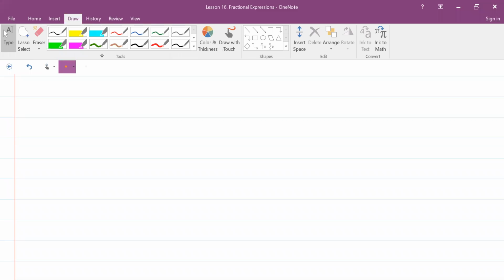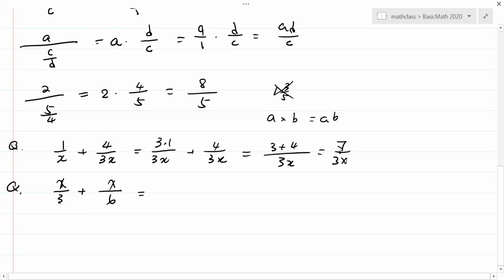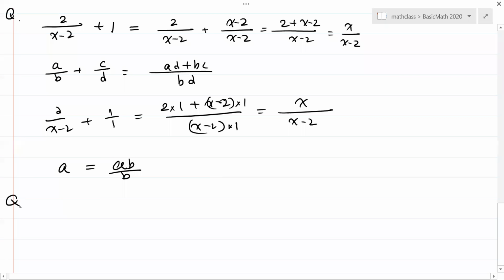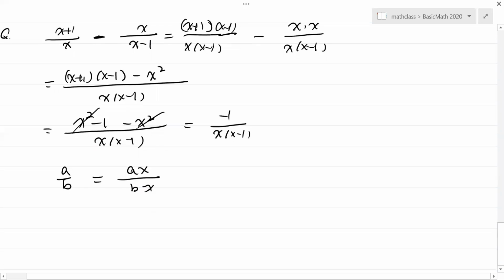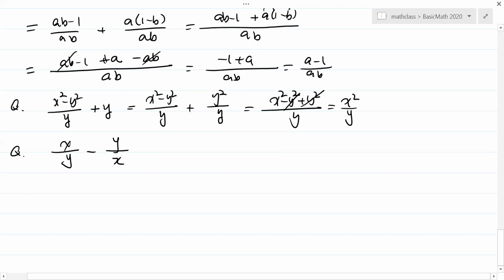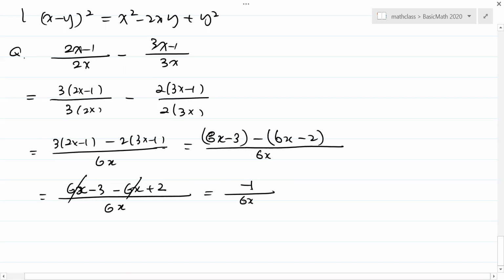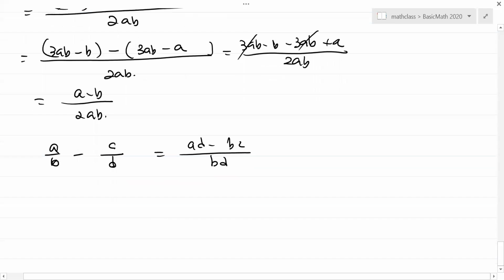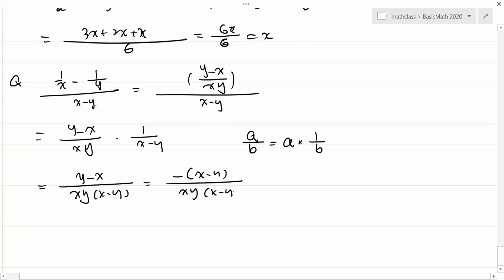Basic Math Lesson 16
This is an online course offered by Dr. Shen for 5th-6th graders.